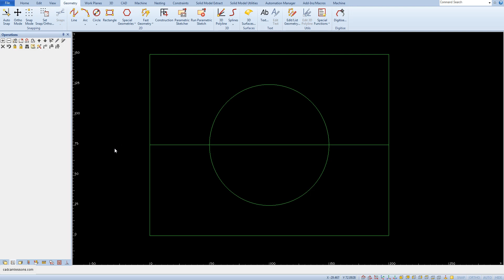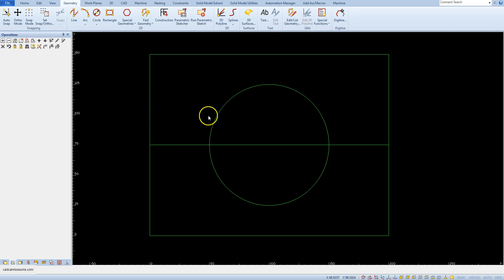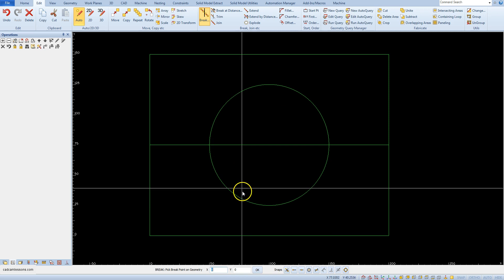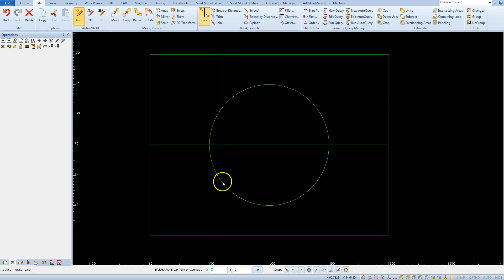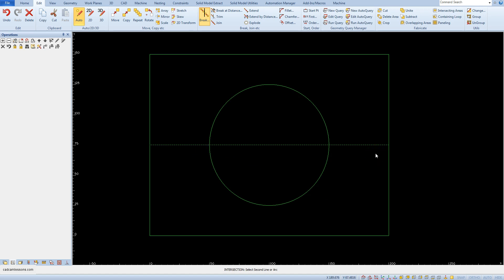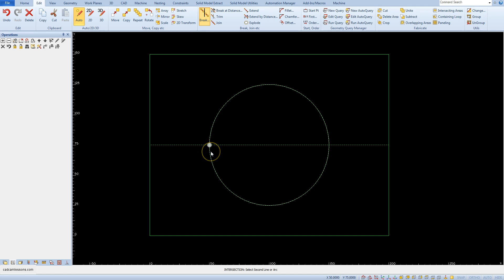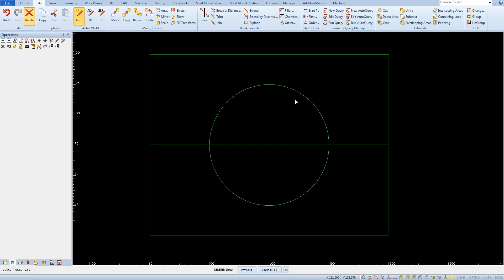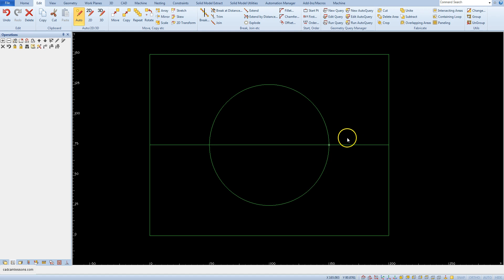INTERSECTION of Snap - Alphacam Tutorial - 005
Alphacam Snaps - INTERSECTION of